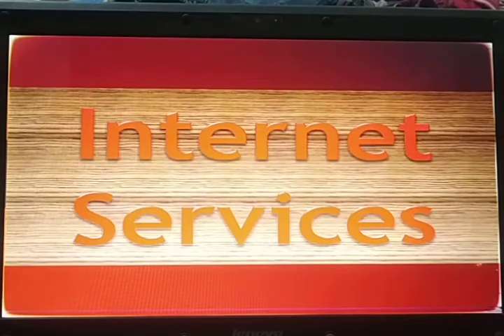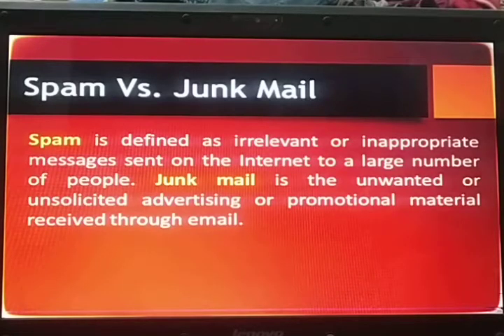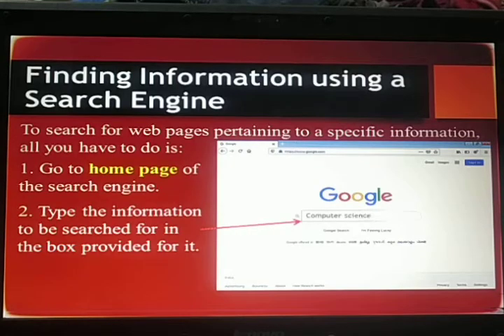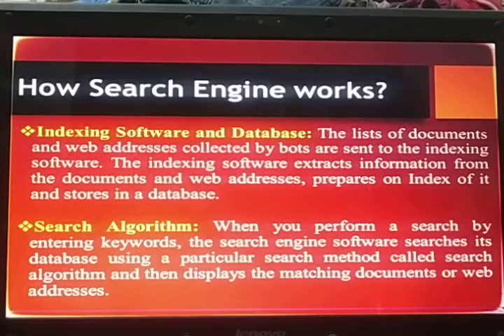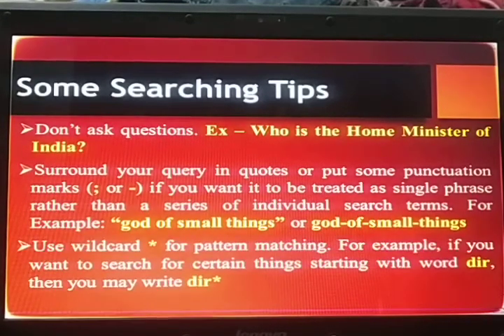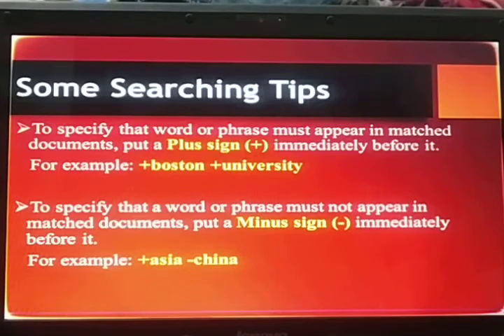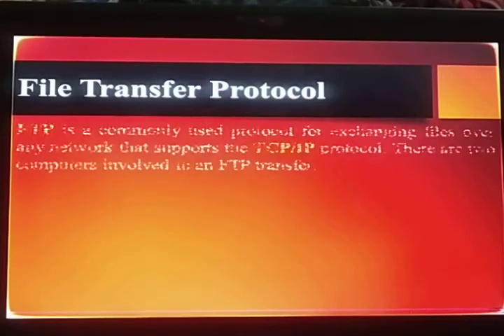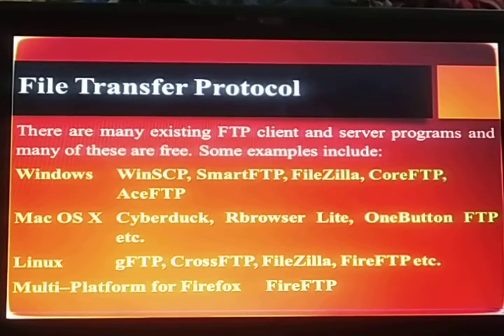Internet Services, Cc and Bcc field of email, Searching tips, FTP for Class 10, CBSE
Internet Services, Cc and Bcc field of email, How search engine works, Searching tips, File Transfer Protocol for Class 10, CBSE